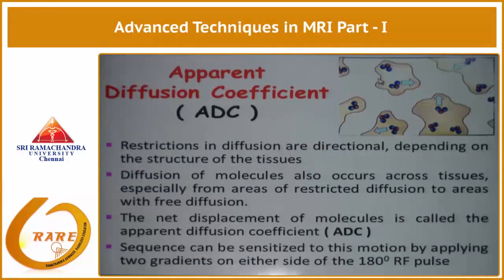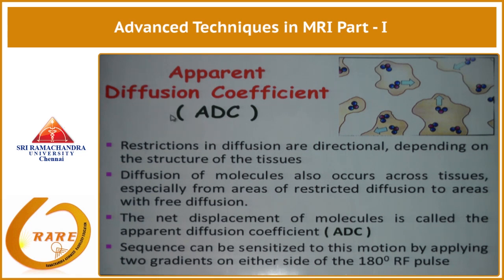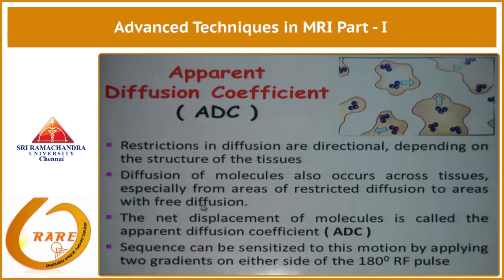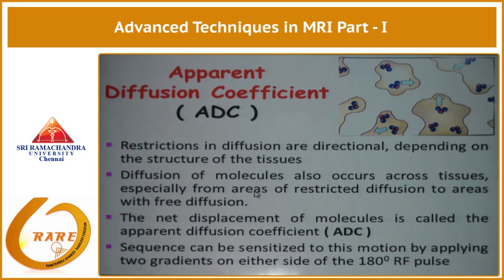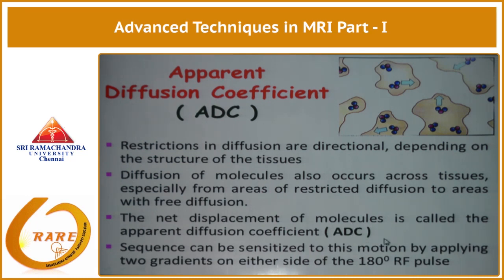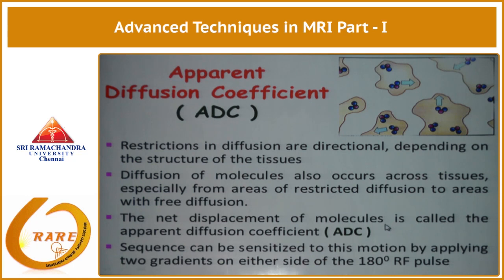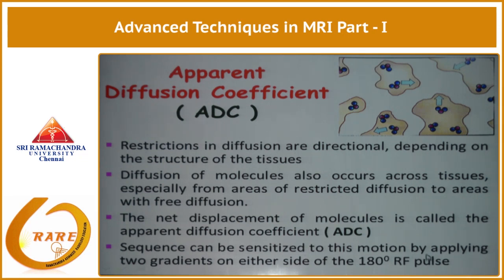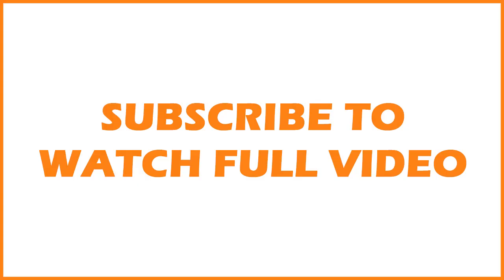Advanced Techniques in MRI Part - I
Video Title: Advanced Techniques in MRI Part - I
Speaker(s): Dr. S. Panneer Selvam
Conference: RARE 2017
Organizer: SRMU-Radiology